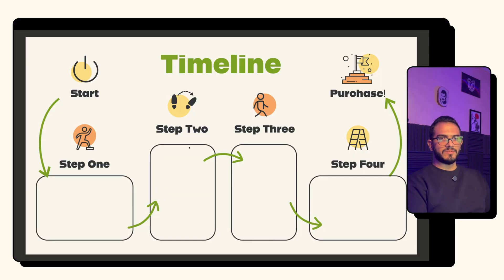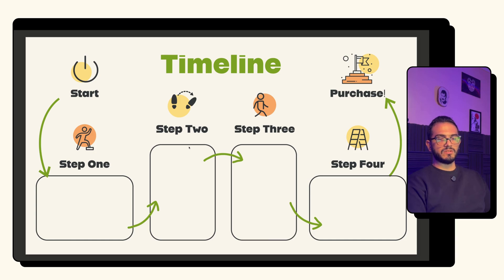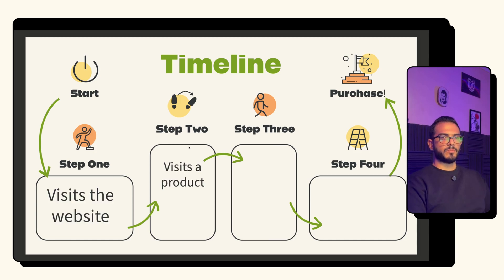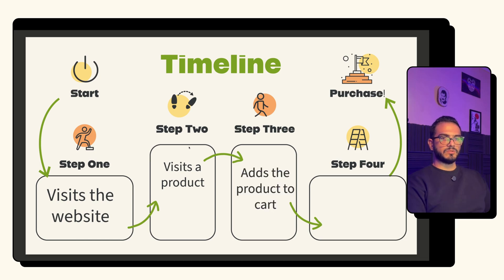1. Web Analytics for Beginners: Start Here (No Tech Experience Needed)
Are you new to web analytics? In this video, I’ll walk you through the basics, using real-life examples to make it easy to understand—even if you have no technical background. Learn how to track user actions and improve your website’s performance without getting stuck in complicated jargon.

(Courses, support & Live Webinars!)